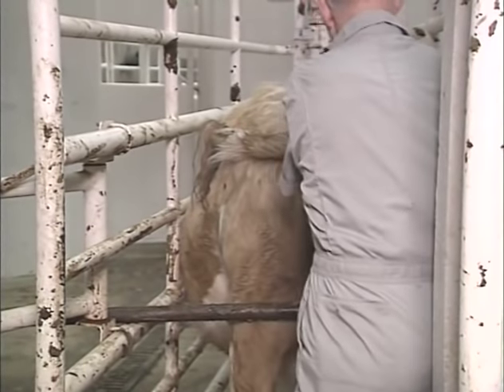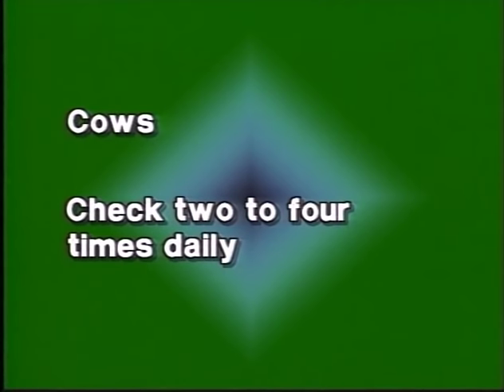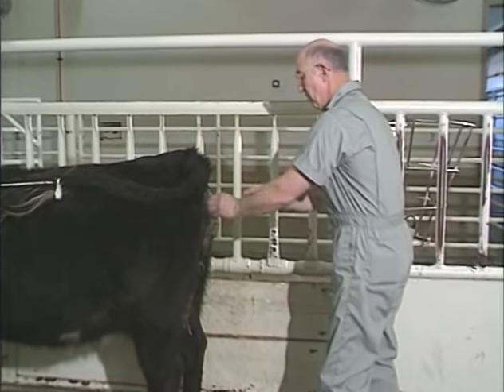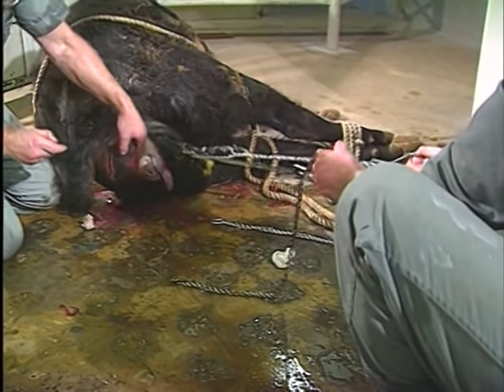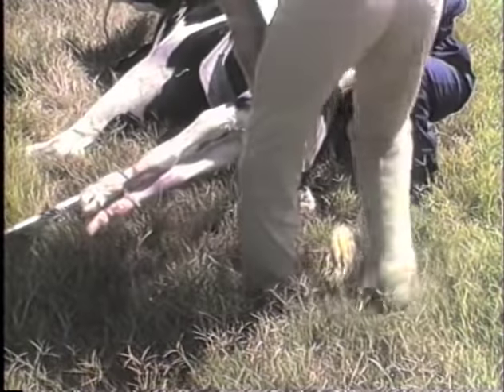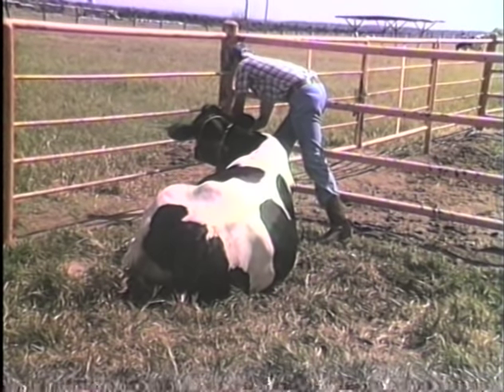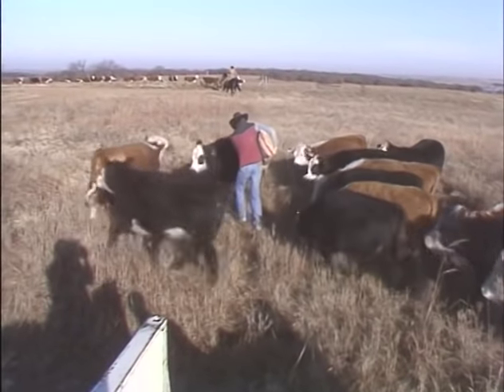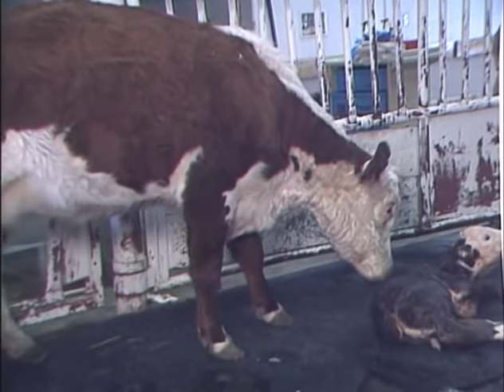Calving Management- Dystocia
In these studies, heifers that were in Stage II of labor much more than one hour or cows that were in Stage II much more than 30 minutes definitely needed assistance. Research information also shows that calves from prolonged deliveries are weaker and more disease prone, even if born alive. In addition, cows or heifers with prolonged deliveries return to heat later and are less likely to be bred for the next calf crop. Consequently a good rule of thumb: If the heifer is not making significant progress one hour after the water bag or feet appear, examine the heifer to see if you can provide assistance. Mature cows should be watched for only 30 minutes before a rectal examine is conducted. If you cannot safely deliver the calf yourself at this time, call your local veterinarian immediately. Before applying chains and beginning to pull, make certain that the cervix is fully dilated. To learn more about how to assist cows or heifers at calving, check out two DVDs available from the OSU Ag Communication Services